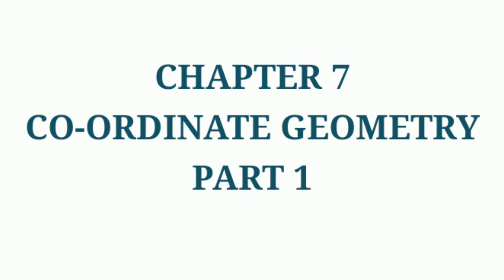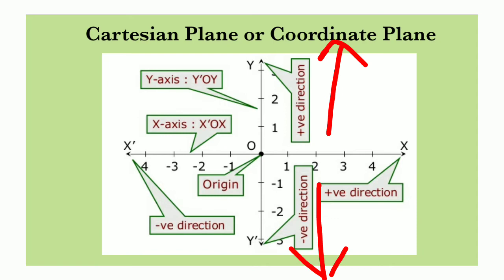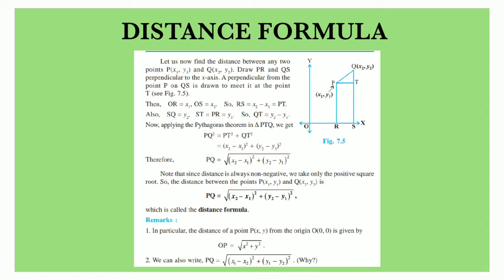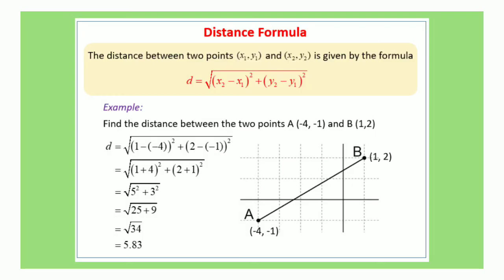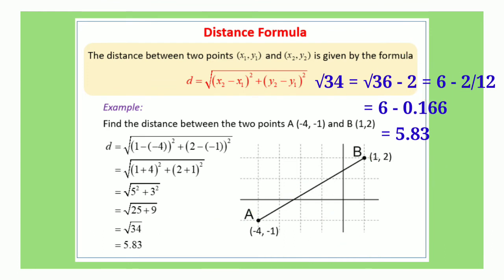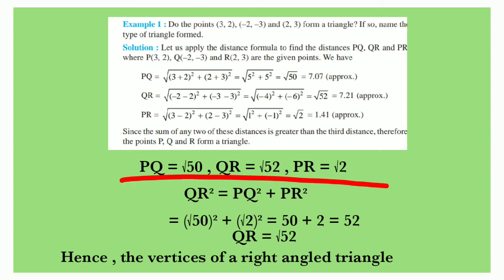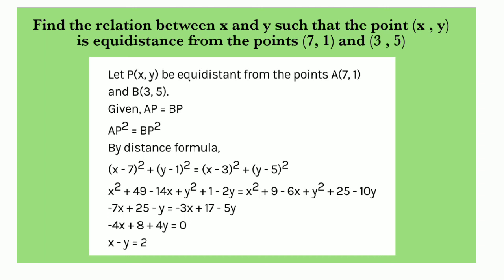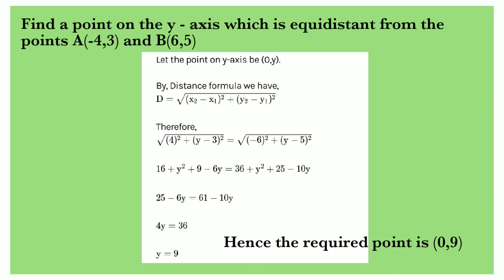CO-ORDINATE GEOMETRY - DISTANCE FORMULA & IT'S PROBLEMS- CLASS 10 - 2020-21